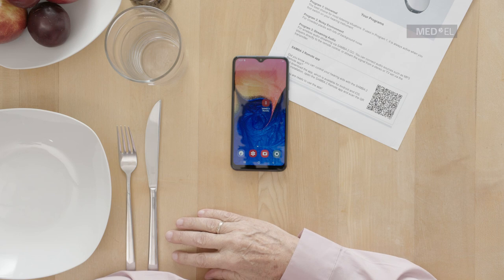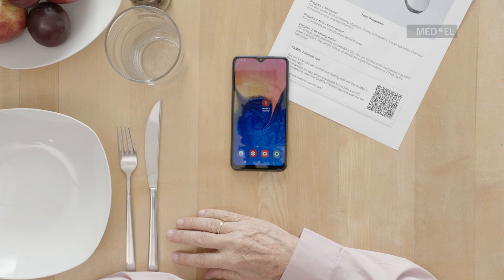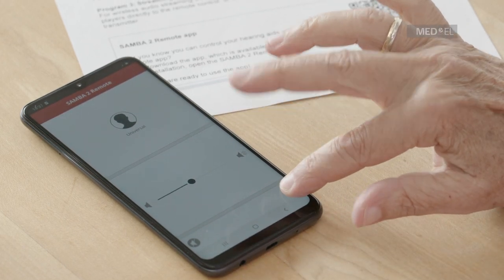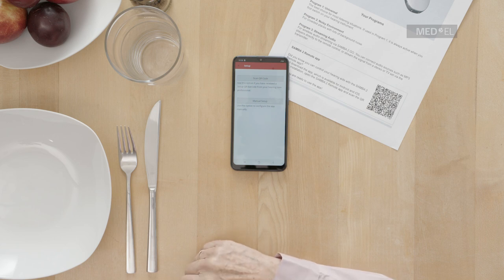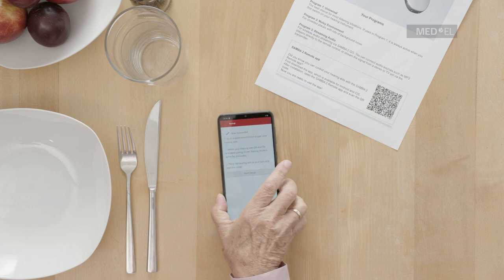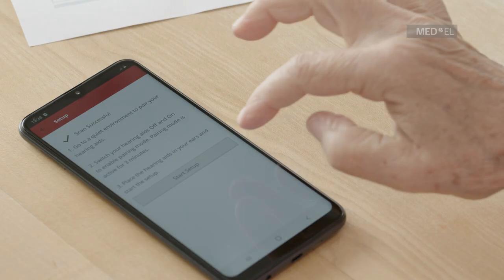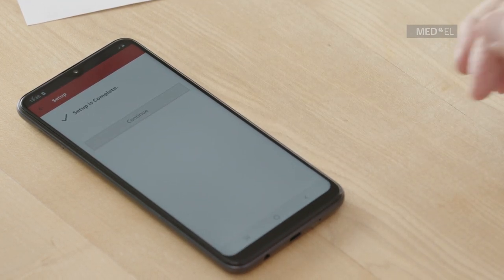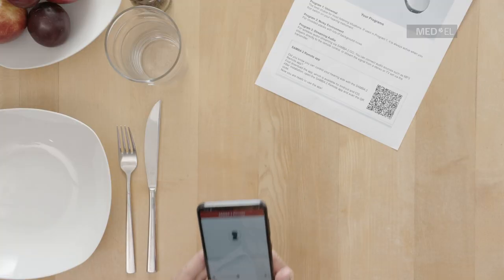SAMBA 2 Remote Hands-On: Setting Up Your SAMBA 2 Remote | MED-EL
Watch how to set up your SAMBA 2 Remote app.

The SAMBA 2 Remote is an optional app that helps you to switch between simple predefined settings on your SAMBA 2 audio processor. Together with your SAMBA 2 audio processor, it is designed to make the hearing experience as simple as possible for our VIBRANT SOUNDBRIDGE and BONEBRIDGE implant recipients.